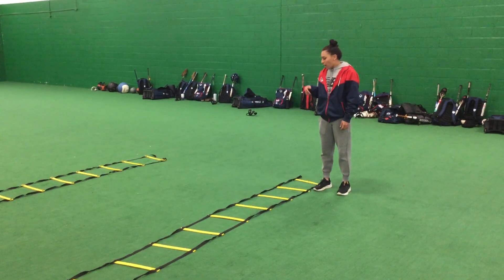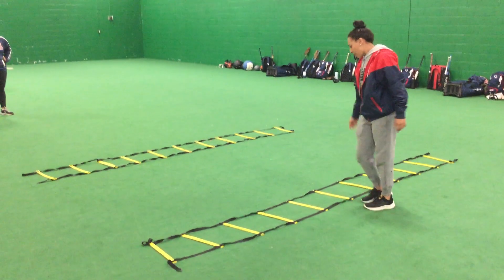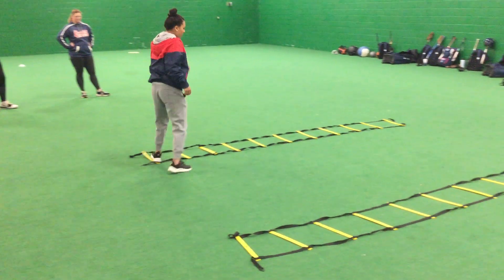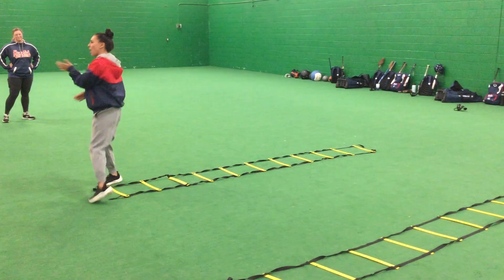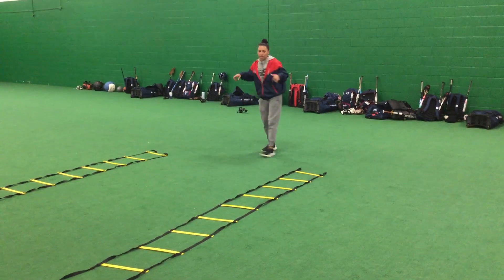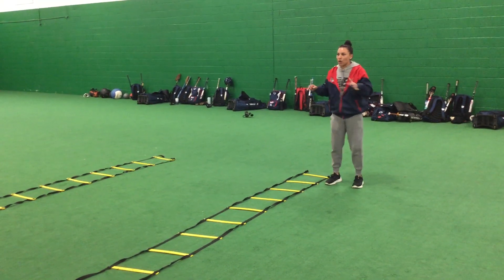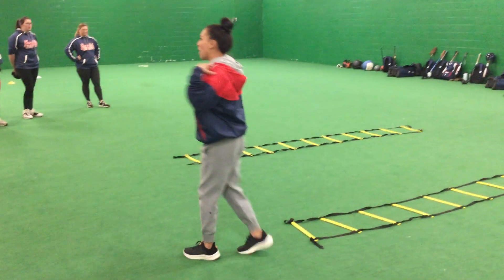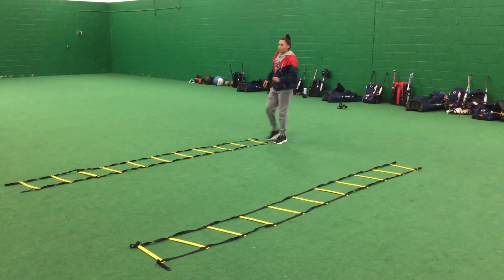2022 Sierra Romero Clinic - Defensive Drill 04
Defensive Drill